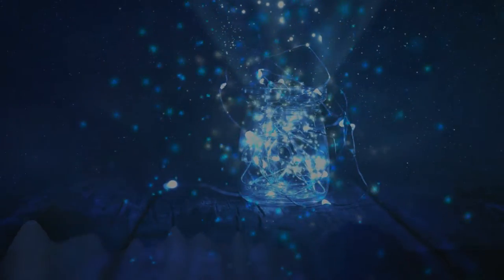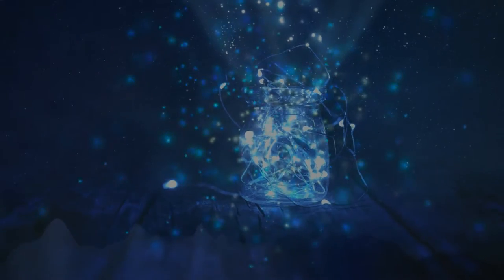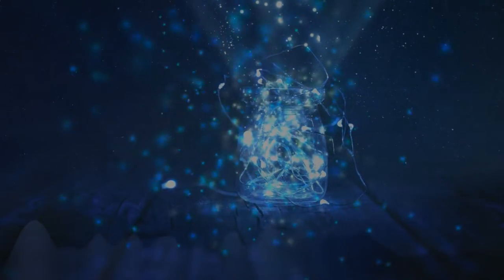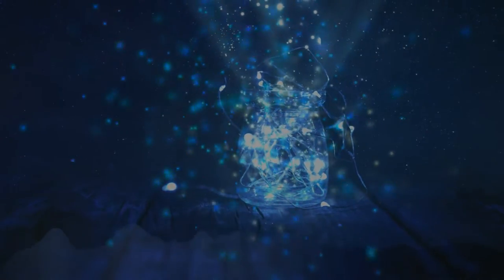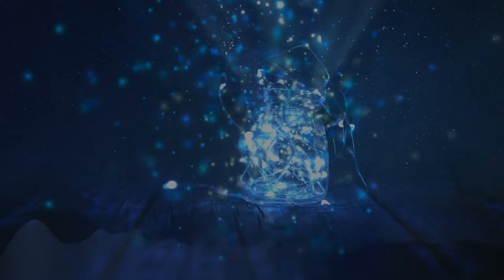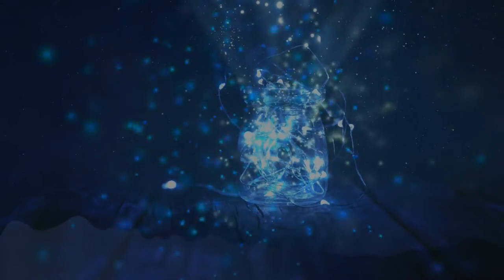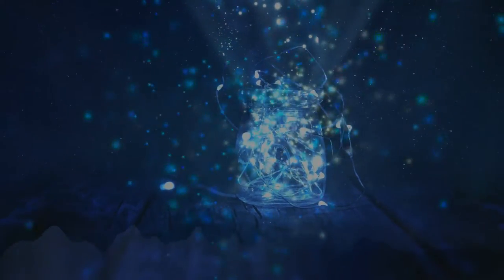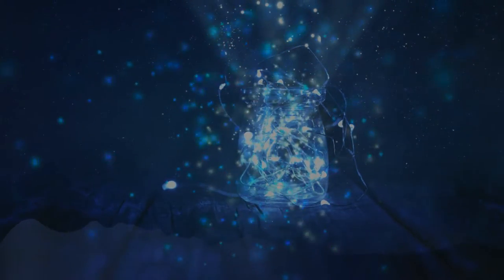Allerlei von Nicolai & Manuel Loy - They Will Do (Radio Edit)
This is the radio edit of my new track together with Manuel Loy. I produced, mixed and mastered this track with FL Studio. It is a tropical house track with some pop vibes. Let us know what you think about it.

You are free to use this track for any purpose. If you use it for YouTube than you must include this into your description (copy and paste):